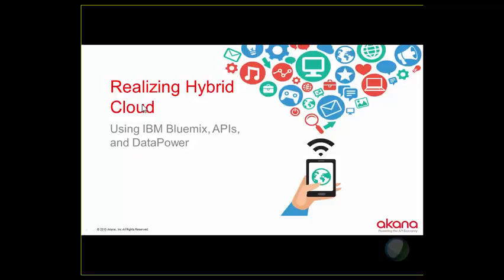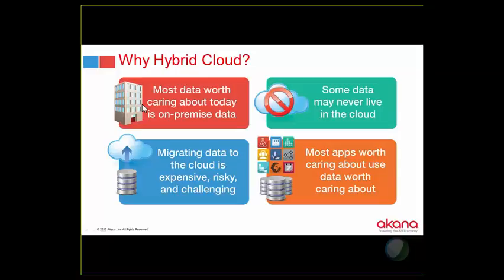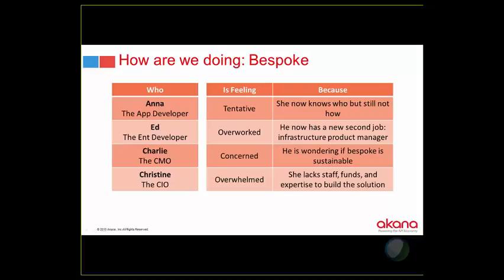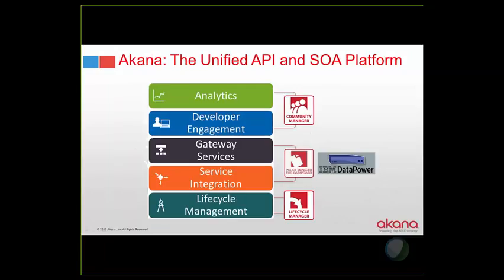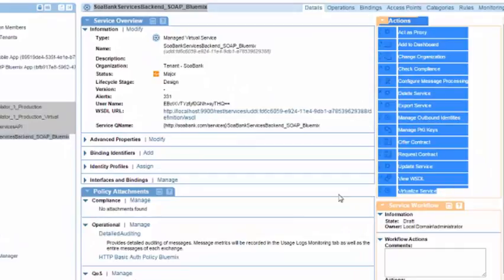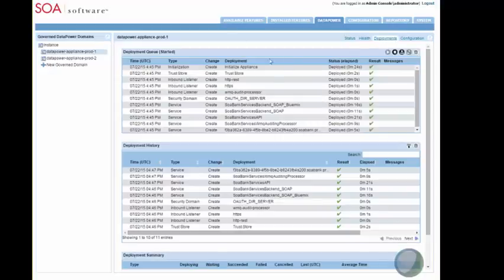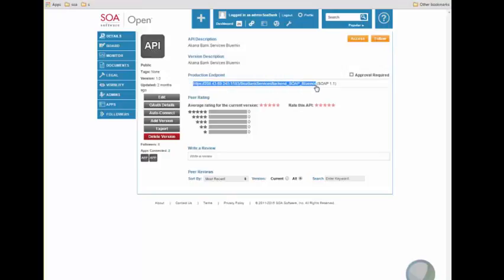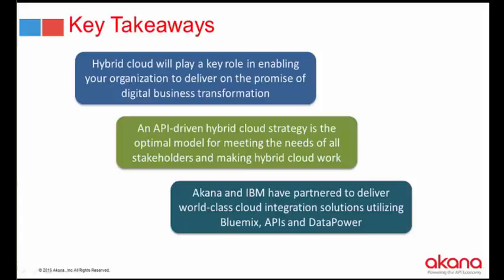Realizing Hybrid Cloud Using IBM Bluemix, APIs and DataPower